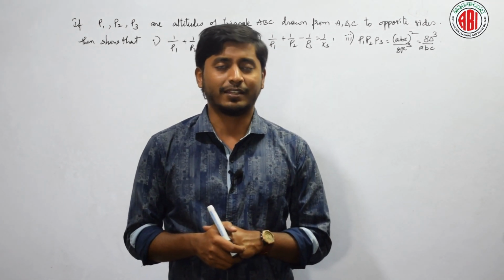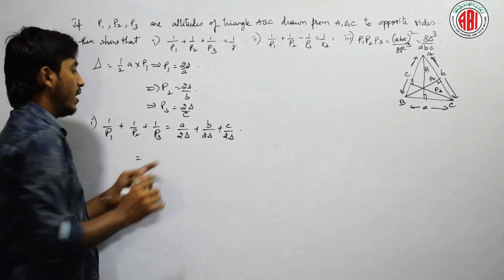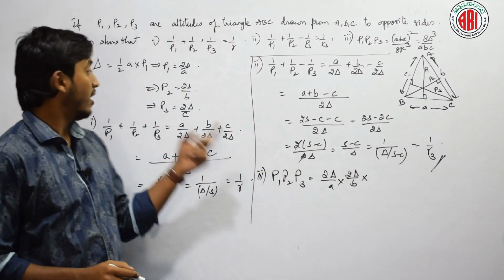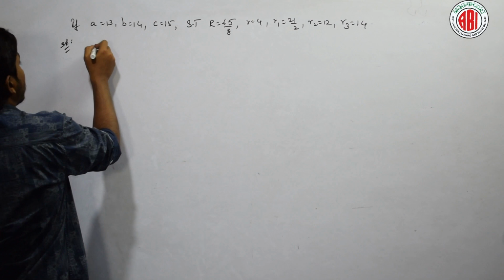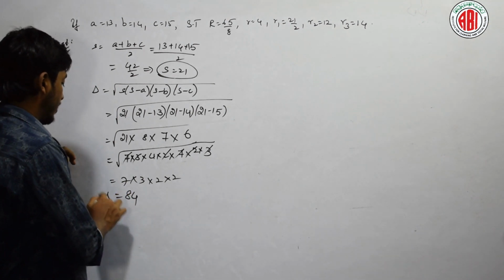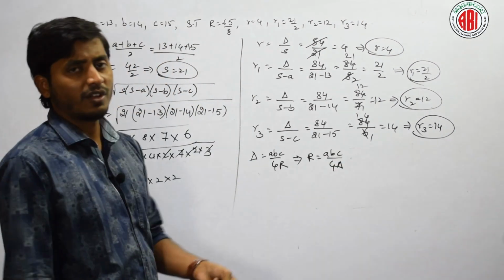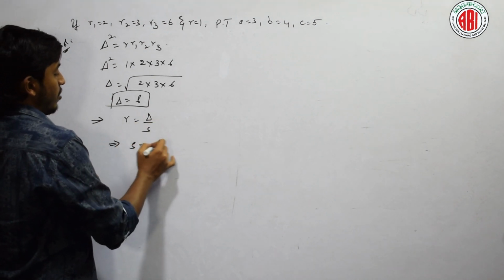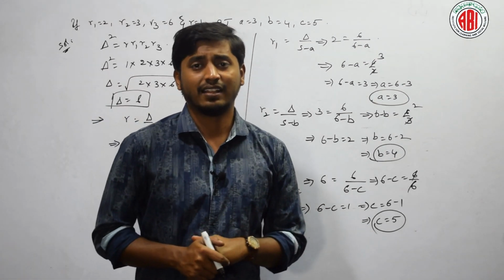Inter 1st year_Maths1(A)_Chapter 10_Part 05_"Properties of Triangles"